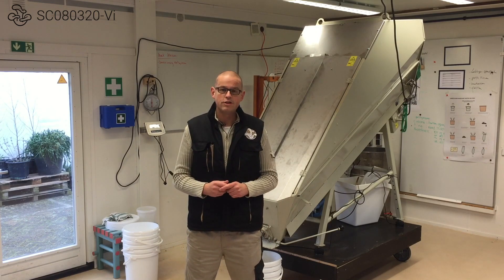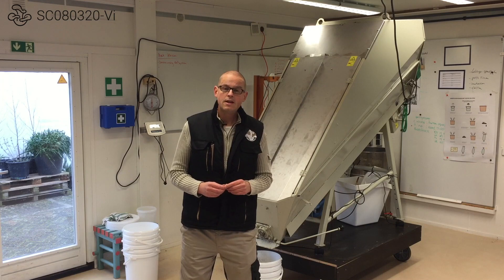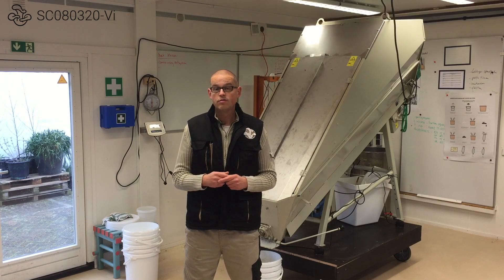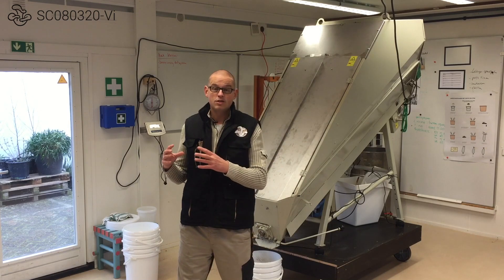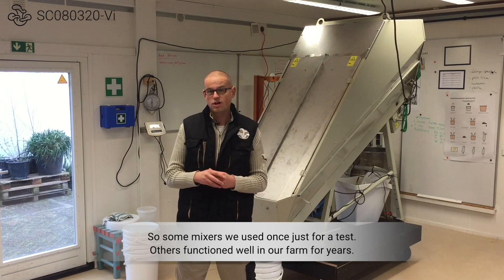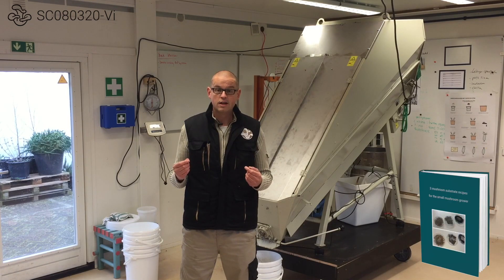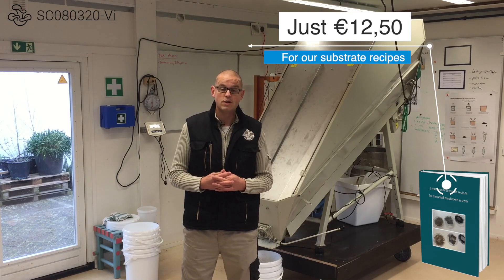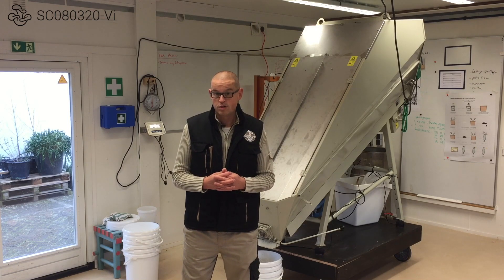Our 3 most used Mushroom Substrate Recipes in one e-book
Our latest eBook is aimed at helping the small mushroom grower make substrate. We share three recipes that we have worked with over the past years and that we have used to great success in our urban mushroom farm and in dozens of workshops.

Questions about this video? Ask in the comments, we do our best to answer your questions.
We are not native English speakers. Forgive us our linguistic mistakes.

WHY WE DO WHAT WE DO

Rotterzwam believes in a society that closes cycles, uses raw materials to the maximum of their potential and consumes more green than animal protein.

We do this by working together locally, regionally and internationally to stimulate and facilitate the production of mushrooms on local residual flows.

The result is a wide range of products and services related to mushroom production, awareness and lovely snacks based on vegetable proteins.

We believe in open source and have been sharing info on small scale mushroom production since 2013. Some we share for free, some for a fee. ;-)

MUSHROOM TRAINING

Are you interested in mushroom cultivation on urban waste streams? We grow mushrooms on coffee grounds in converted reefer containers in the city center of Rotterdam. We can help you convert your local ‘waste’ into profit.

Since 2014 we have trained over 40 entrepreneurs and organisations in cultivating mushrooms in an urban environment.

More info on our on- and offline training courses aswel as the curriculum for these trainings you can find on our website.

MUSHROOM SUPPORT

Being an entrepreneur means making decisions and facing a constant flow of challenges. Farming mushrooms means you are working with a natural product that does not act in predictable ways.

When you are facing these challenges it’s a comforting thought that you can bounce ideas with someone. That is where our experience can help you. When the challenges arise, you can plan a Skype or phone call with us.

Want to know more? Send us a mail and let’s plan an intake.

AUDIOVISUAL EQUIPMENT

Sound: we use The Zoom F1 Field Recorder + Lavalier Mic

Camera: we switch between iPhone 6 and Panasonic HC-V770

SOCIALS